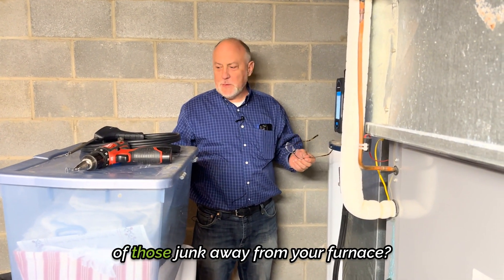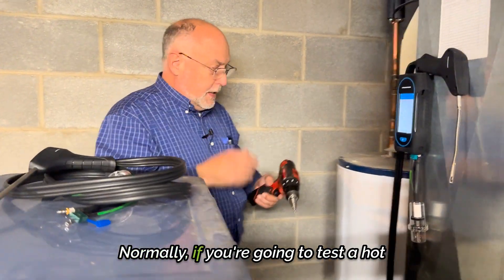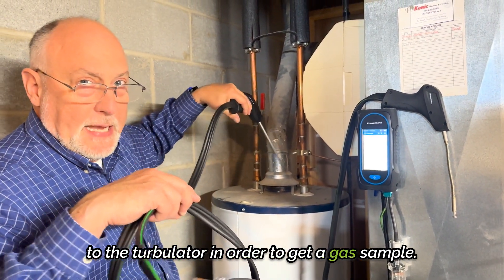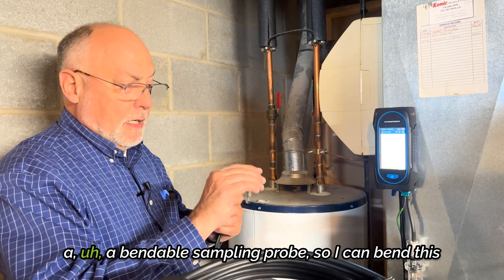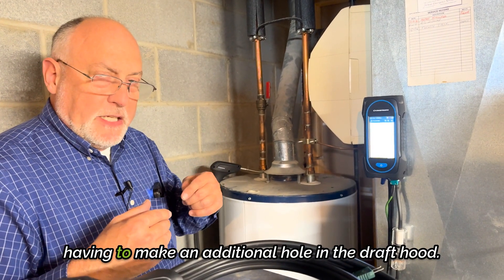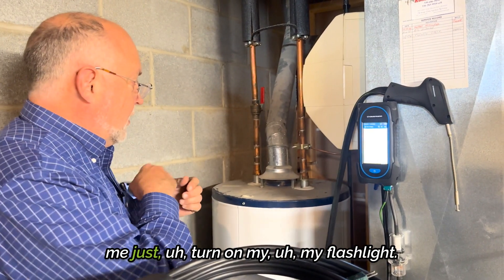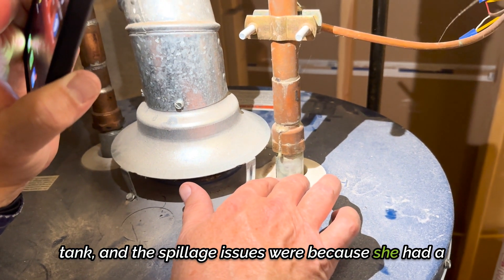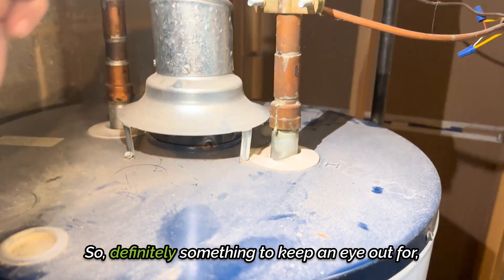Using A Flexible Probe When Combustion Testing Hot Water Heaters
Jim explores the challenges of testing hot water tanks and how flexible sampling probes make the job easier. Jim also outlines the importance of addressing return air leaks to prevent spillage issues that can cause melted rubber plugs around the hot water tank inlet.

00:00 Christmas Clutter
00:10 Challenges in Testing Hot Water Tanks
00:58 Innovative Solution: Bendable Sampling Probe
01:47 Identifying and Addressing Hot Water Tank Issues